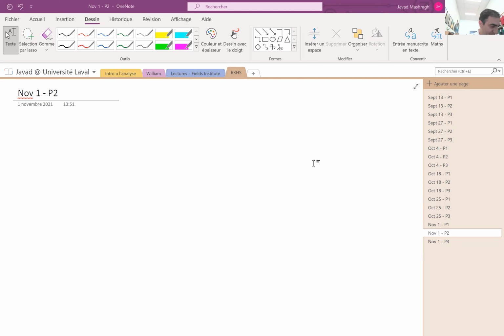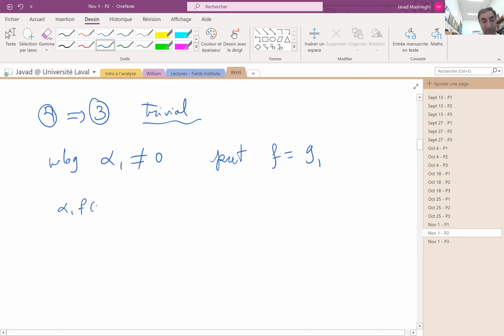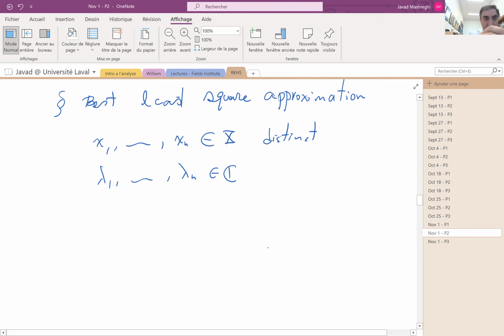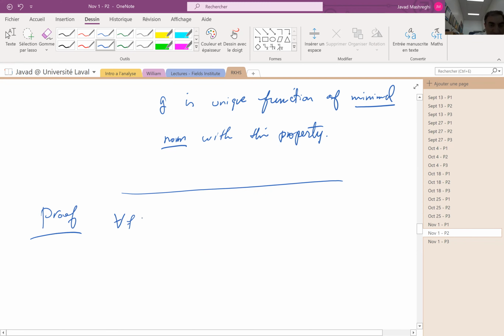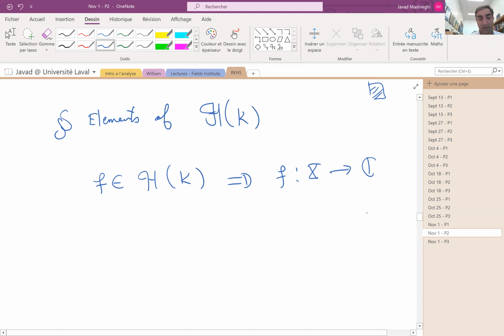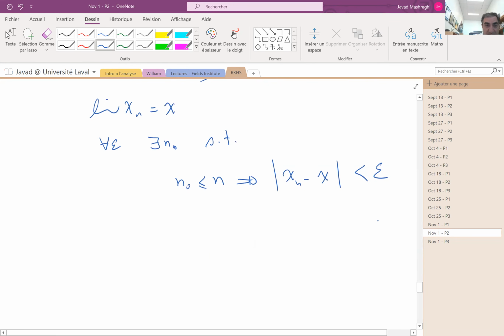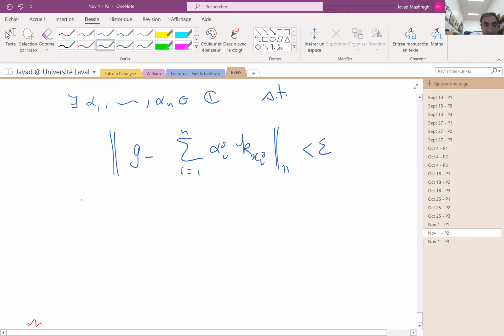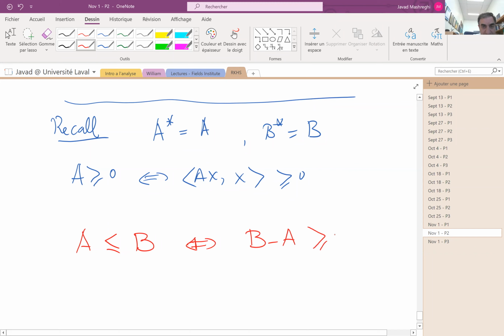Advanced Course II: Reproducing Kernel Hilbert Space of Analytic Functions Lecture 7: Part 2